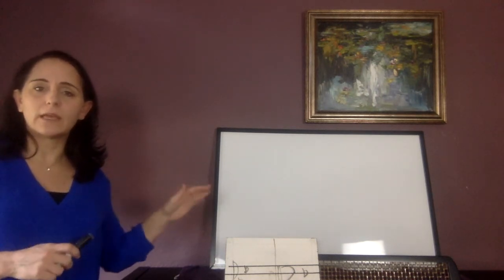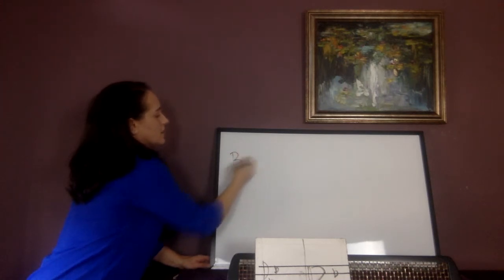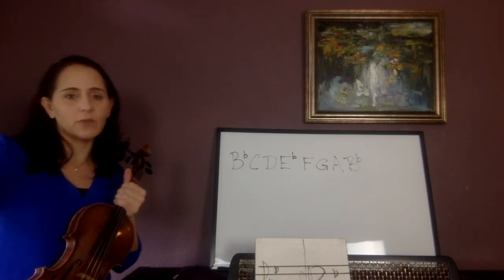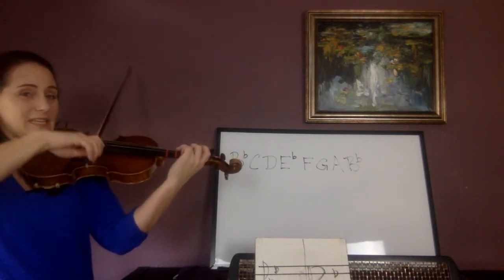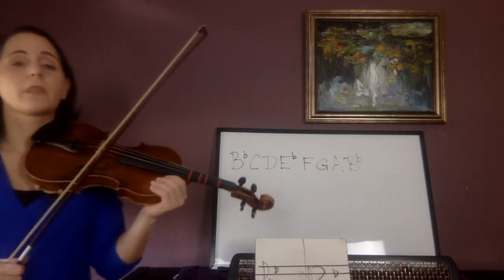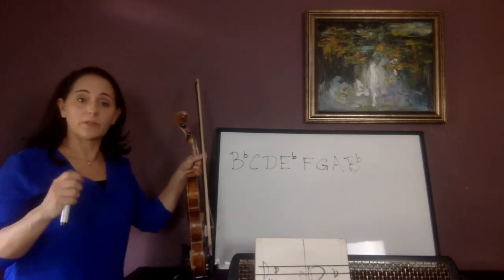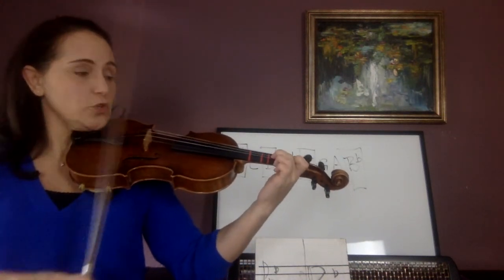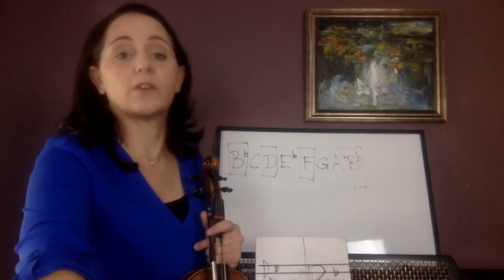Intermediate Orchestra Class Video #28 violin and viola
This video is for intermediate violin and viola students. In this video, the students will learn to play the Bb major scale (starting on the G string.)